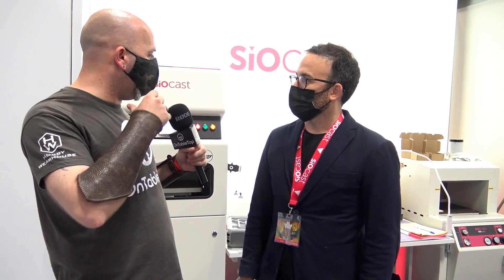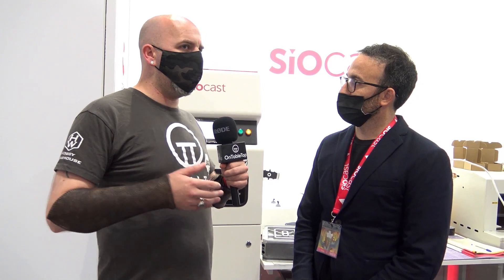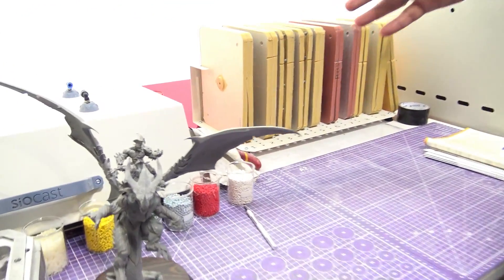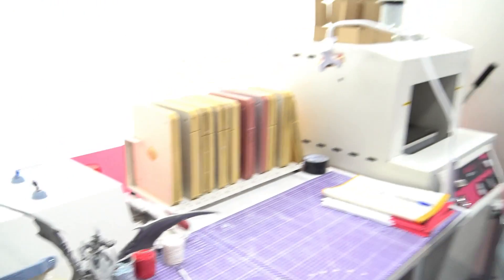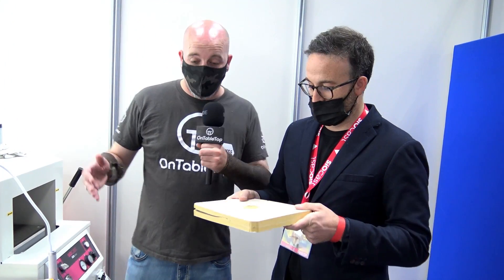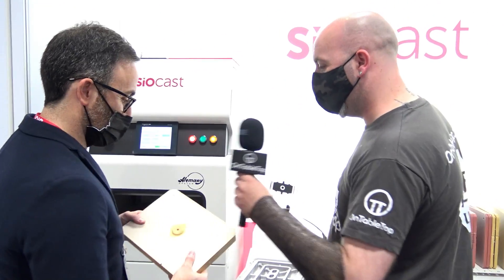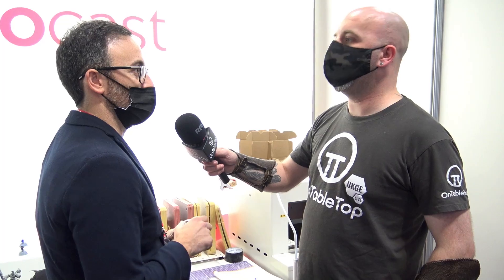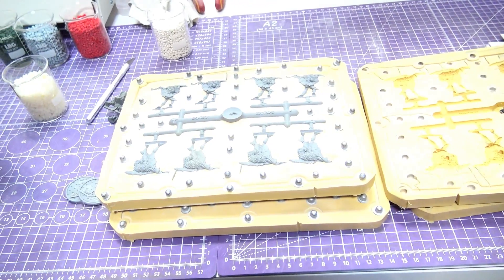SioCast: The Future Of Miniatures Manufacturing?!?!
Justin got a chance to talk to SioCast who look like they are going to be revolutionising the way that people create their miniatures. The process is quick and easy and cleaner than most other forms of manufacturing out there.

We got to chat with the team behind SioCast and see what they have been working on. We also got to cast our own miniatures...in minutes. Literally a minute to get a miniature! This is incredibly impressive technology and we're interested to see where it goes next.